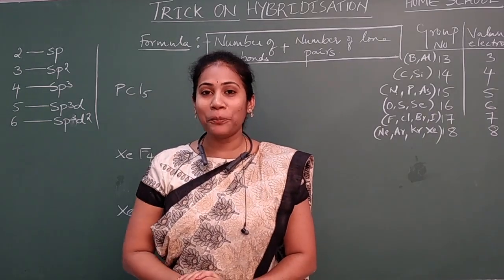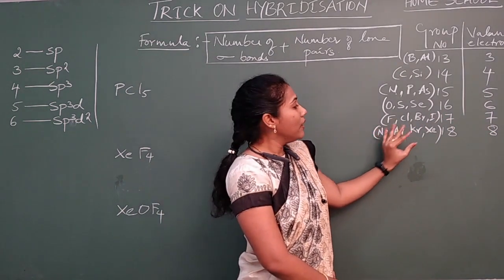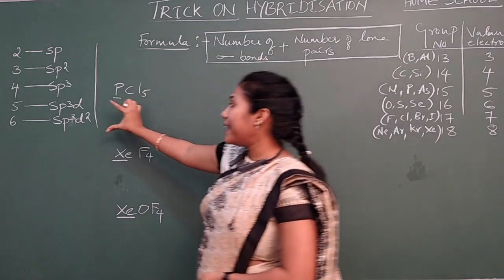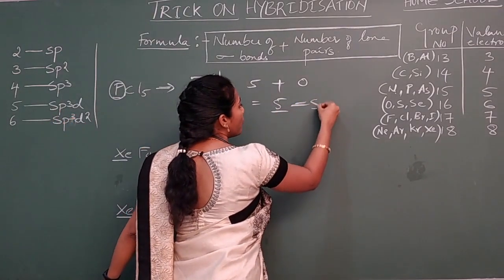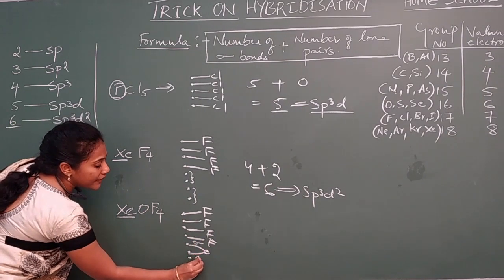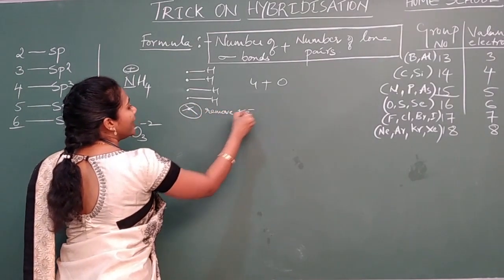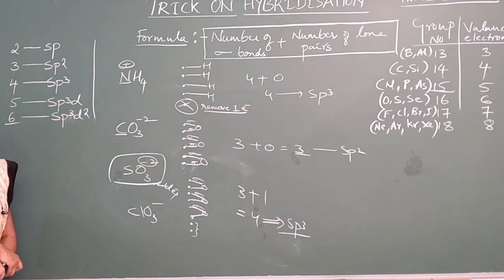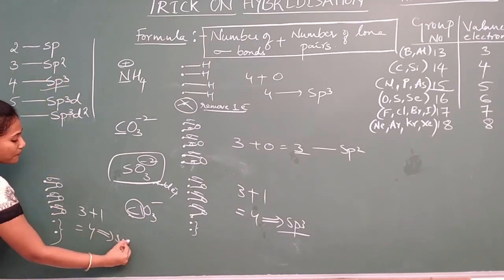Easy Trick on Hybridisation | JEE/NEET | Class 12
This video clearly explains a trick on how to determine hybridisation.
Chemical bonding , Trick to calculate hybridisation

Please check the links below for more topics on  IIT JEE NEET..